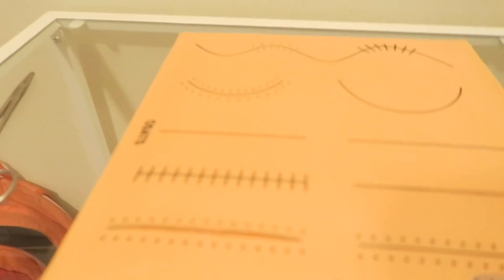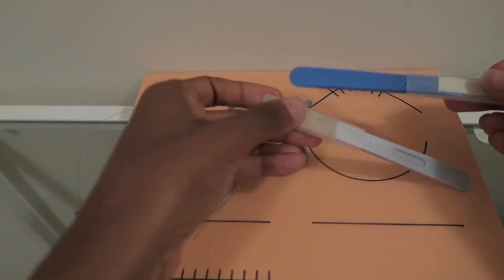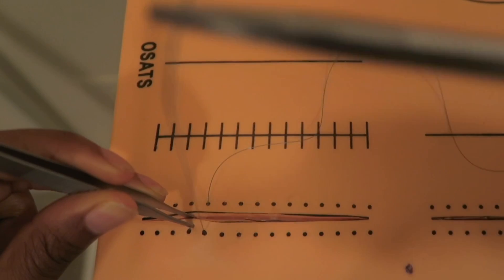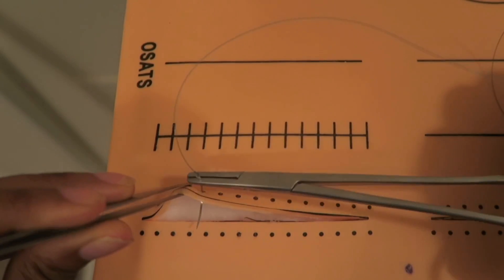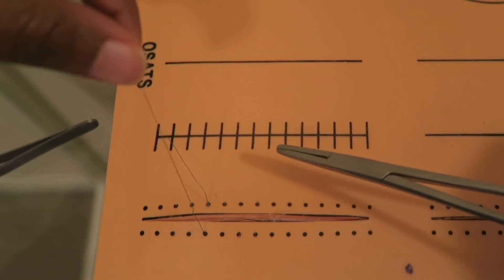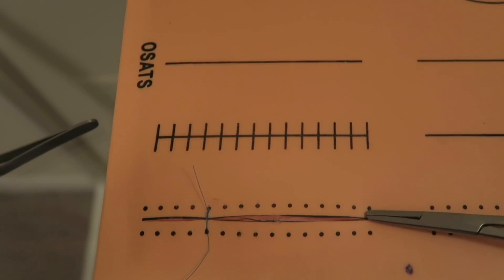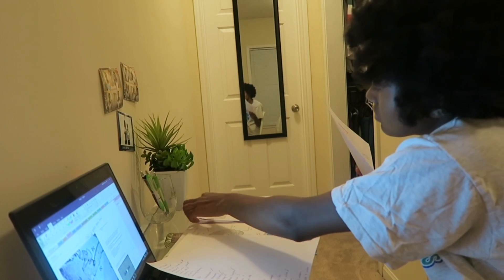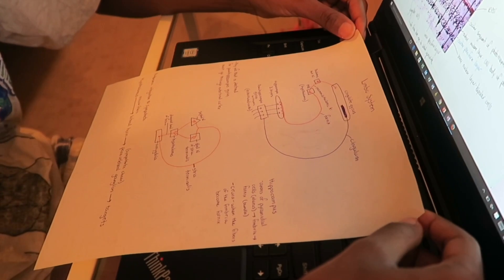My FINAL DAYS as a 1st Year Medical Student | How to Suture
First year of medical school has flown by. I only have one more week remaining! Also in today's vlog, I'm learning how to suture using Sim-Vivo's suture kit.

I'm Precious, a first year medical student documenting my experience through this crazy journey. Along the way, I hope to provide advice to pre-med students and motivation to any student pursing a career in the medical field.

Items in my vlog:
Canon G7x
Lean in By Sheryl Sandberg
Kate Spade planner
5 Minute Journal
Heating cap for hair